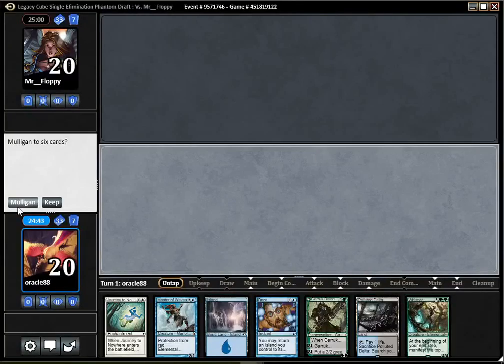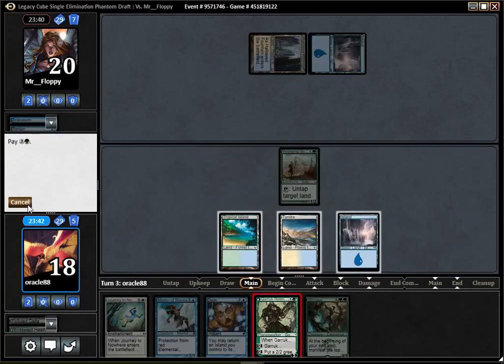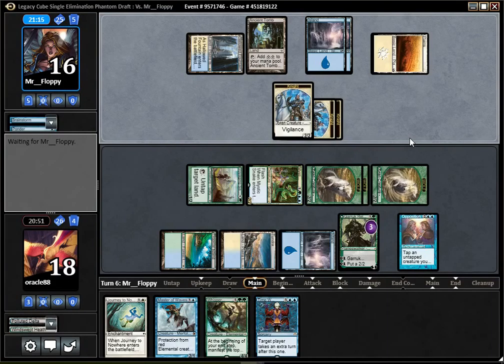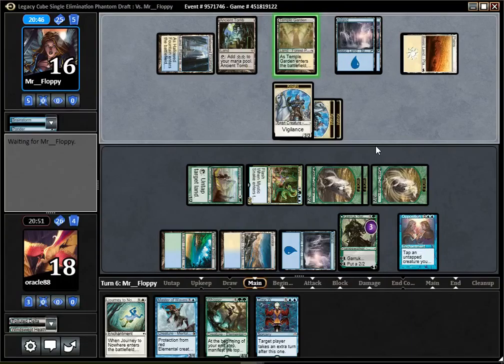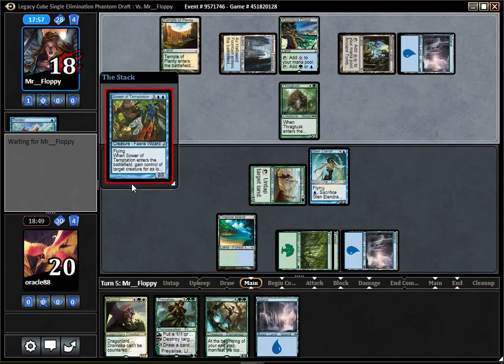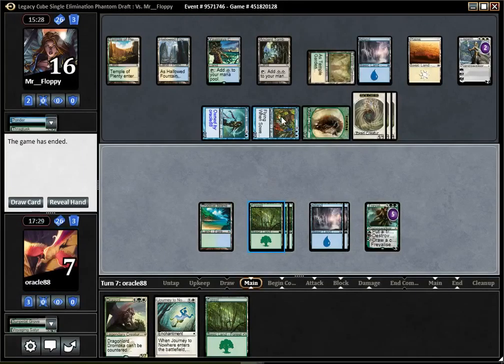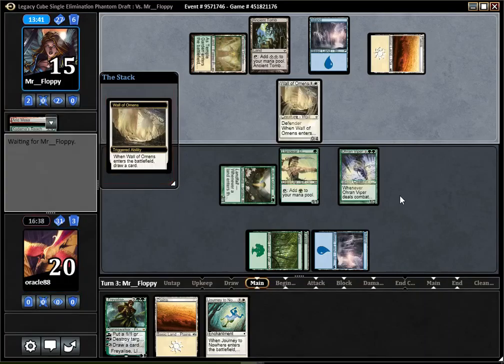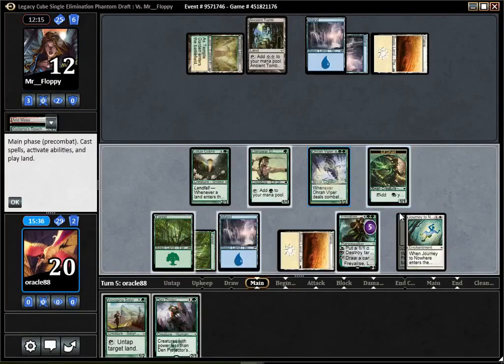Legacy Cube Draft #10: "NOT Legendary" (Match 1)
Legacy cube is available again, which is sweet, but I was a little bit confused when I opened pack one as you will see. The draft was pretty interesting though. And I'm quite sure that some sort of bug occured during game 1/match1.
I don't have a lot of time to play these days, but I will try to upload a couple more of these, and once Shadows over Innistrad is going to be avalaible online, I'll draft more ! Peace.